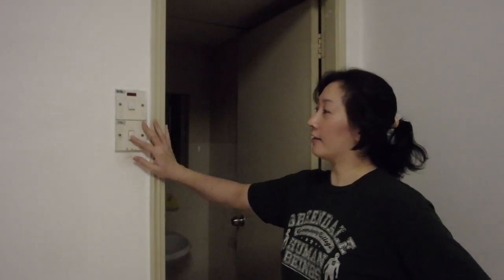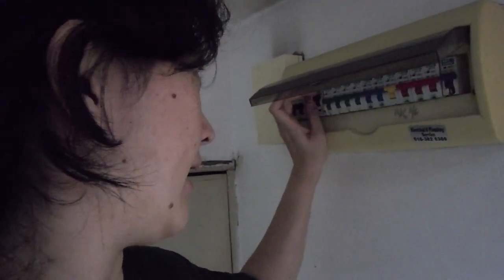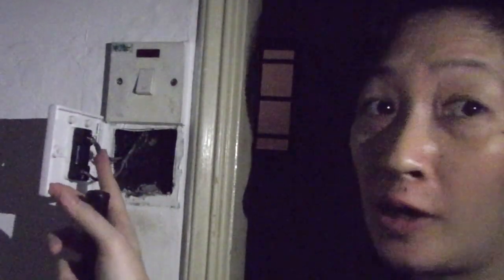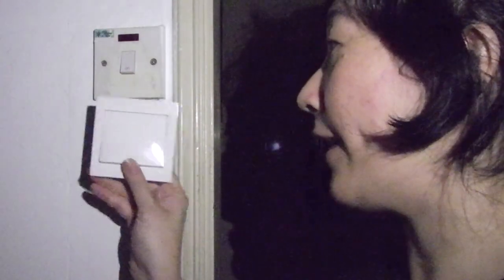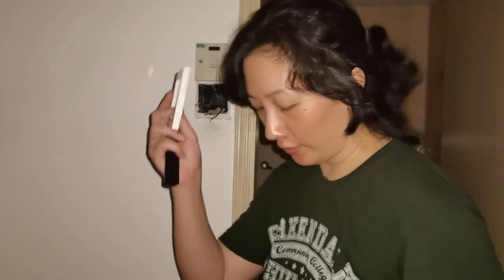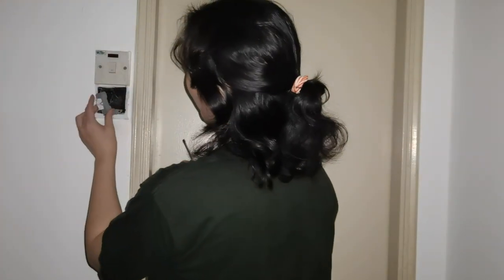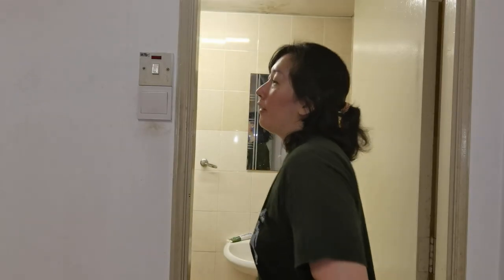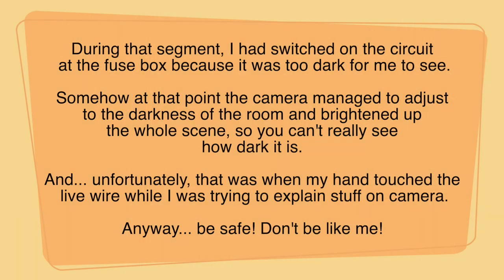How to change a LIGHT SWITCH (Malaysian wiring)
When one of the light switches in my home went wonky, I decided to try to change it myself.

Did I know what I was doing? Actually... no. I was figuring it out as I took this video. Literally.

Stay till the end for PSA safety announcement!

ABOUT ZYEN HOO
Zyen is a Physics teacher and a dance teacher. She holds a Masters of Education, TEFL qualification, and Bachelors of Civil Engineering with Honours. She is also a qualified Latin dance teacher and group fitness instructor. Zyen is currently completing her Doctor of Education (EdD).

She is a wannabe adrenaline junkie, and is always looking for something exciting to do. Because she's always on the lookout for something to do, she can be notoriously slow when it comes to uploading her blog.